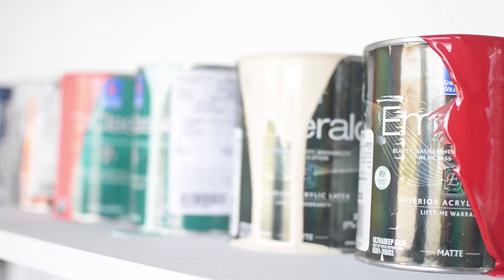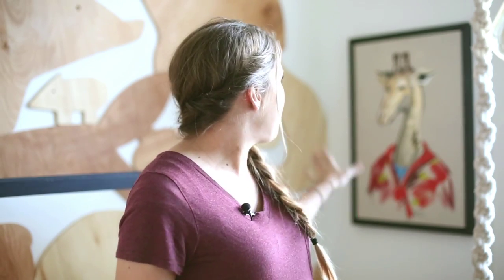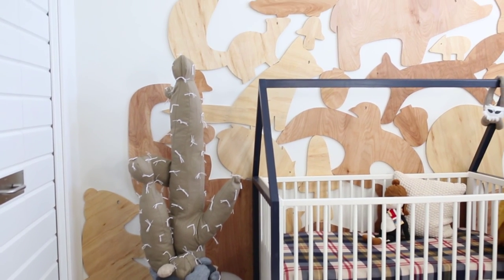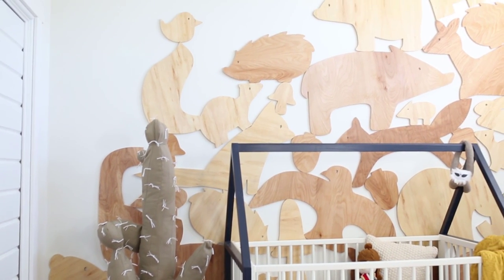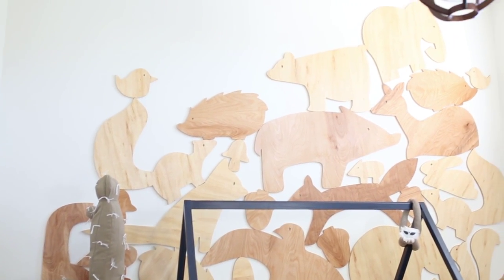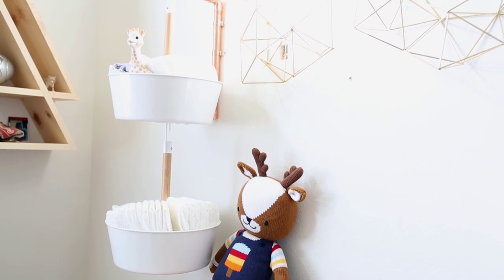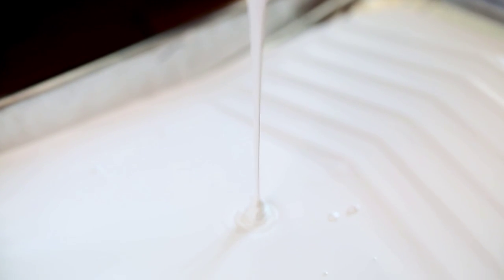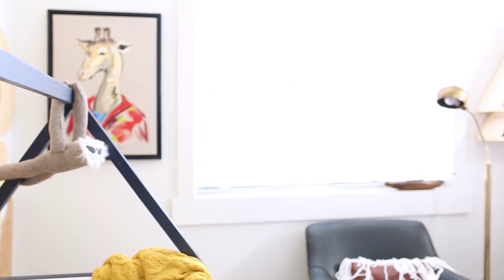Vintage Revivals | Sherwin-Williams 2016 Color of the Year is....